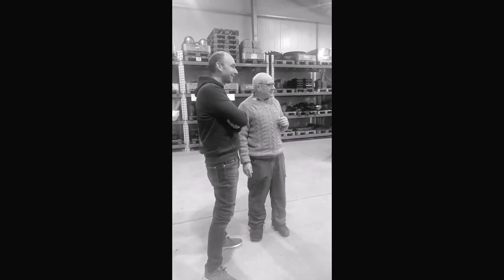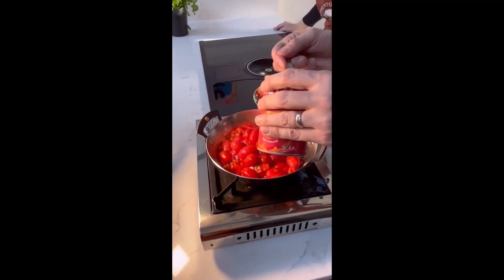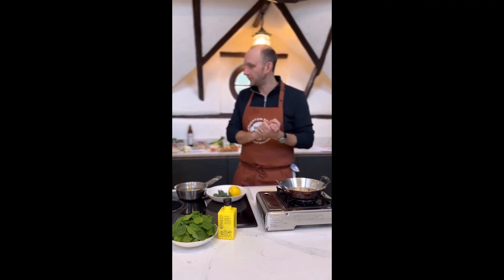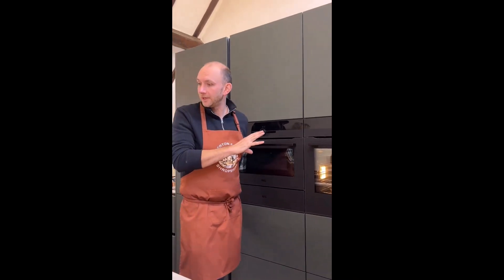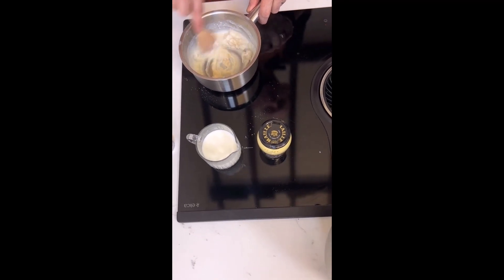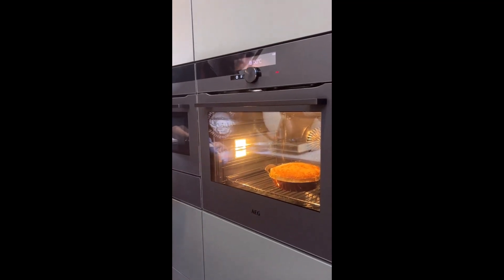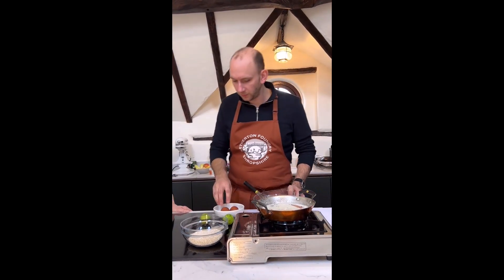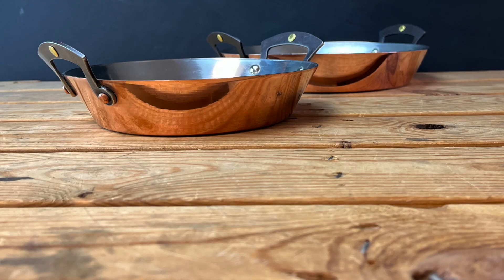From the workshop to the worktop. Netherton Foundry X Stuart Collins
During the Winter of 2022-23 Chef Stuart Collins came to Netherton Foundry and learnt how to spin and build his favourite Prospector pan.
However, these were not our classic black iron models but the very first copper prospector pans!  Shortly afterwards Netherton Foundry joined Stuart in his kitchen in Whitchurch, Shropshire where he taught us how to prepare four of his favourite dishes. All were cooked in the new Netherton copper pan he built himself.
Stuart Collins is a Great British Menu finalist and Chef Patron of the amazing Docket 33 Restaurant in Whitchurch, Shropshire. He's an advocate of all things Salopian and that includes his Netherton Foundry pans.